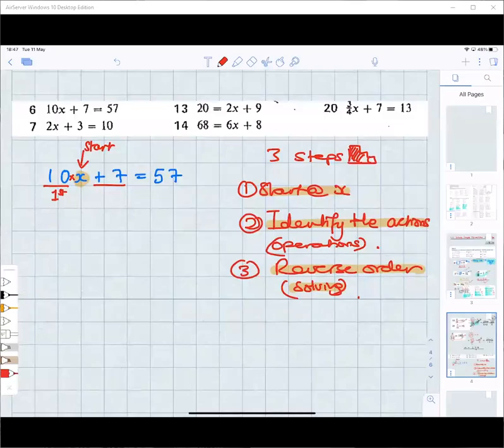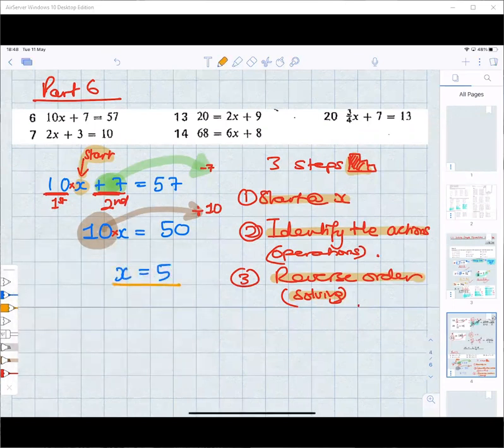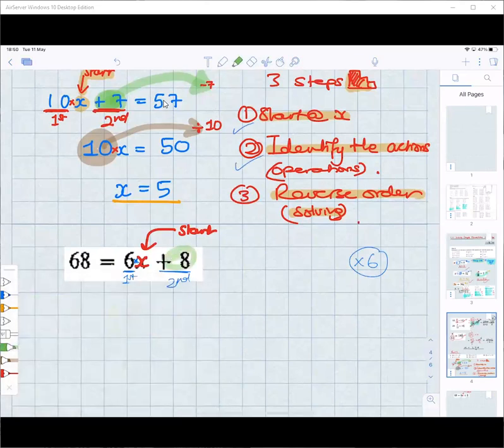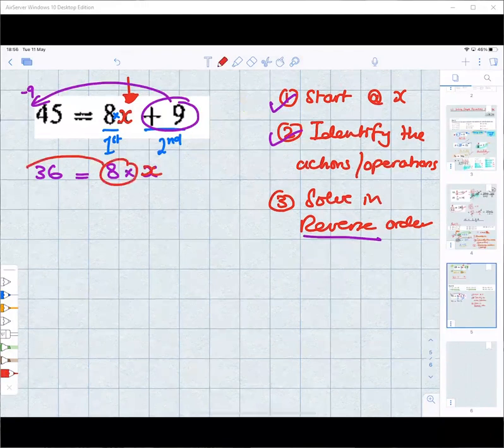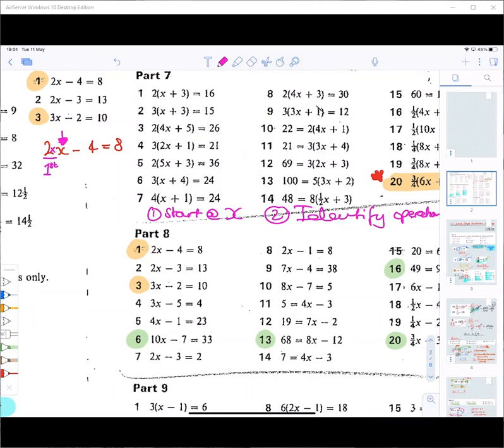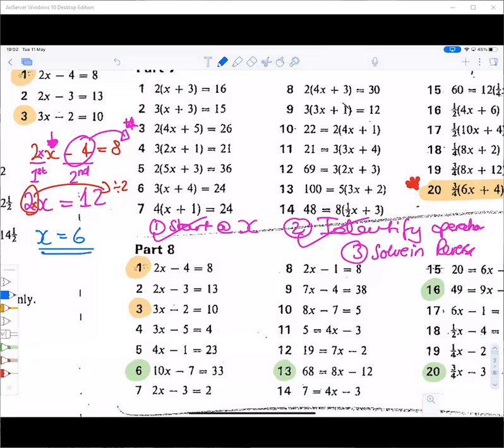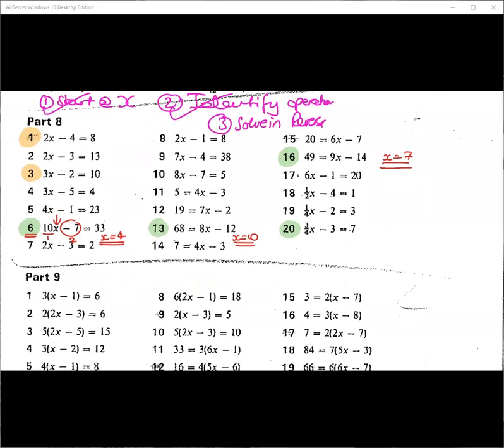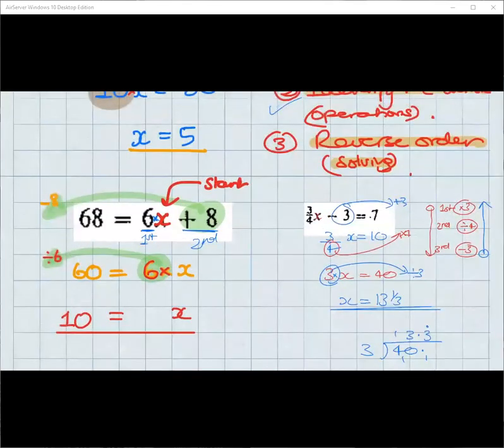Solving Eqns 2 part